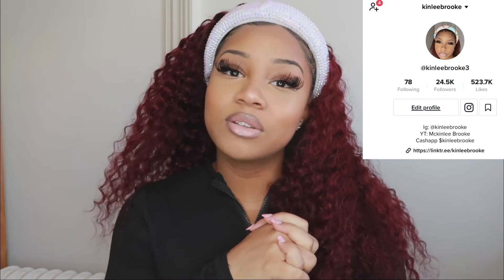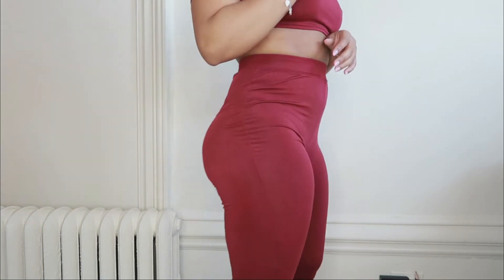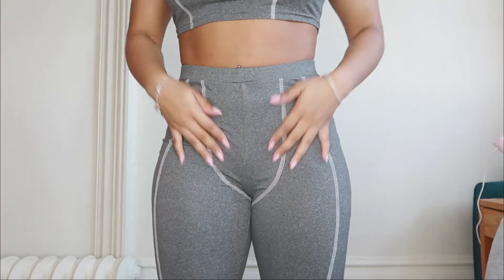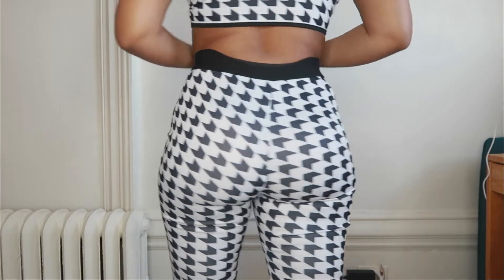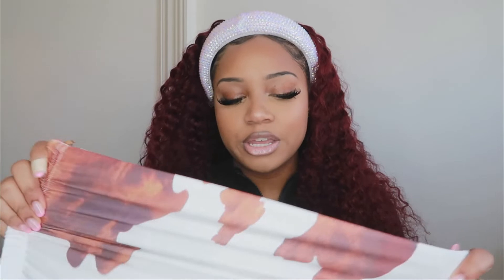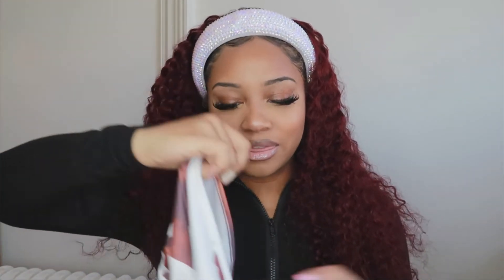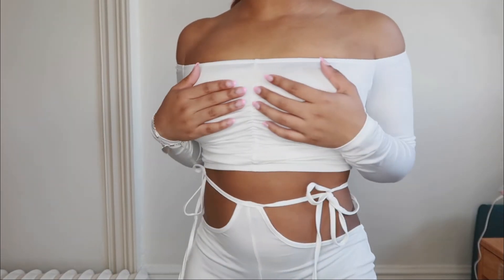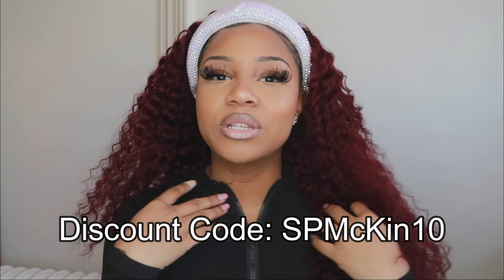SPRING 2 PIECE SET'S LOVELY WHOLE SALE TRY ON HAUL DISCOUNT CODE SPRING SALE AFFORDABLE CLOTHING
Hey Lovely’s
Welcome back to another Lovely Wholesale Haul!
Dicount Code: McKin10
Measurements:
Height 5'2
Weight 145lb
Waist 28"
Top and Bottom size s/m
                                                     ♡ P R O D U C T S ♡
Lovely Sportswear U Neck Striped Dark Grey Two Piece Pants Set
Lovely Casual Square Collar Flared Plaid Print White Two Piece Pants Set(No-positioning Printing)
Lovely Casual Hooded Collar Letter Print Pink Two Piece Pants Set
Lovely Casual Cow Grain Bandage Hollow-out Design Two Piece Skirt Set
Lovely Sexy Off The Shoulder Bandage Hollow-out Design White Two Piece Pants Set
Lovely Sweet Half A Turtleneck Crop Top Brown Two Piece Pants Set